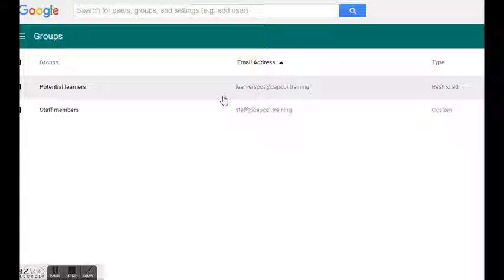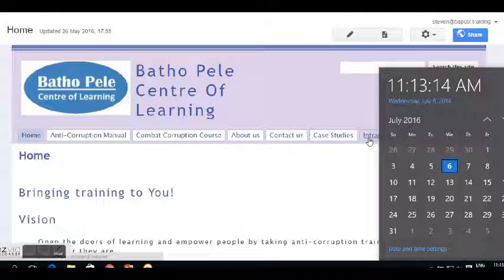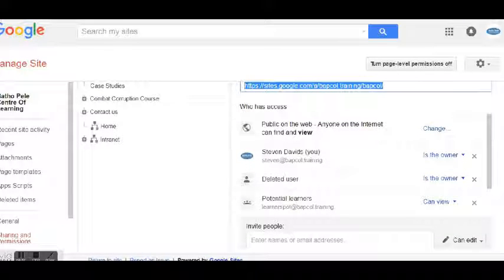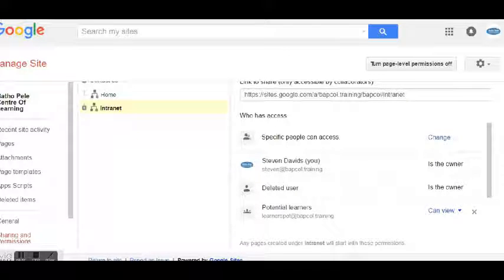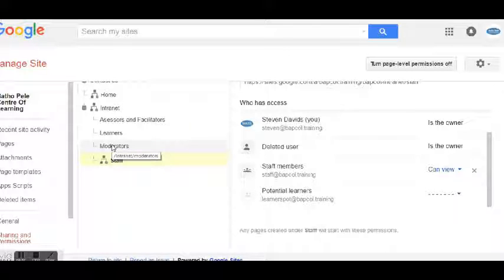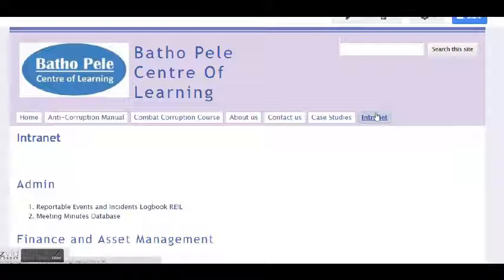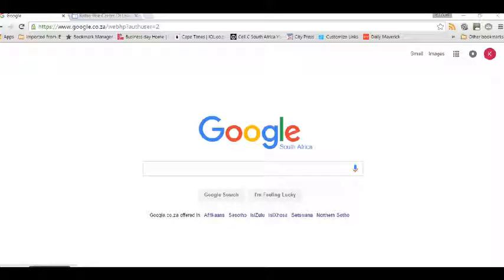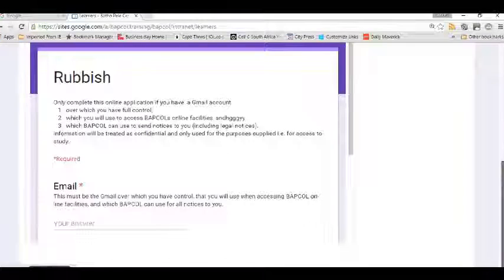Intranet Access on Google Website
Building an Intranet as part of the public google website.